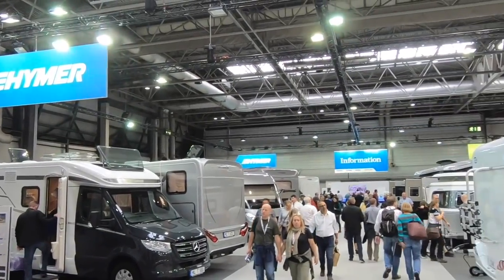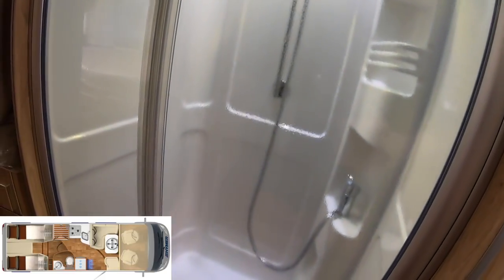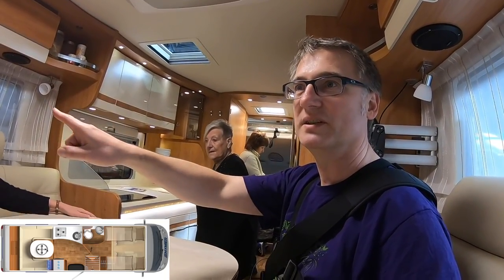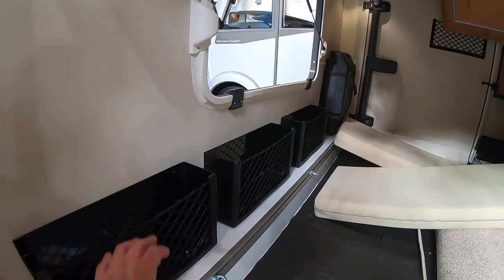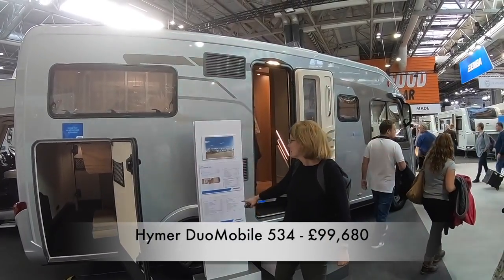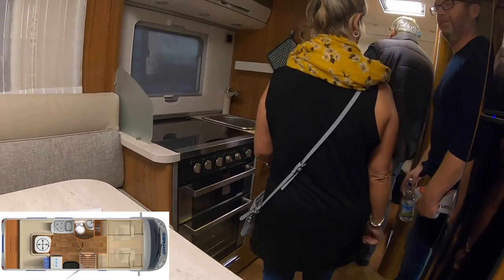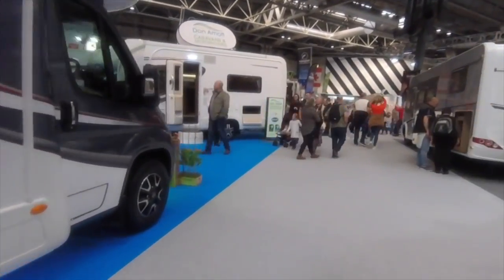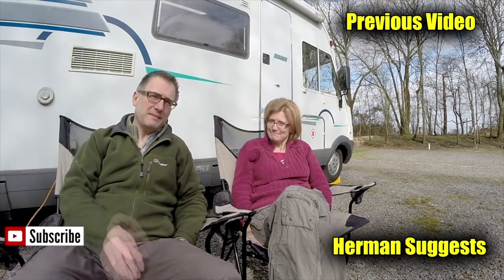NEC Motorhome Show - Hymer Exsis i678, DuoMobil 634, DuoMobil 534 & Eriba Triton 430 “60 Edition”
We visit the Caravan & Motorhome Show at the NEC and check out the motorhomes. We're not looking to replace Herman but we're interested in motorhomes that have a rear lounge and a fixed bed.

Motorhomes Viewed in this video

Video Equipment
VLogging camera
Flexible Tripod for vlogging camera
Microphone adapter for GoPro
SanDisk 128Gb Memory Card used in GoPro Hero 6